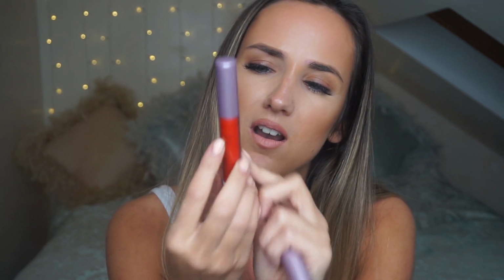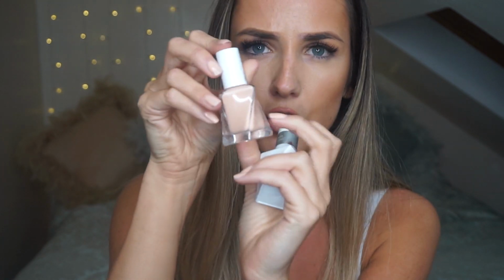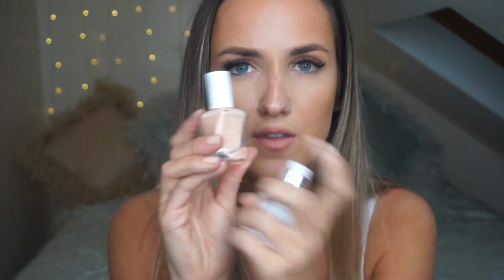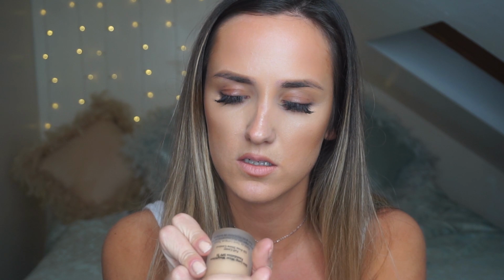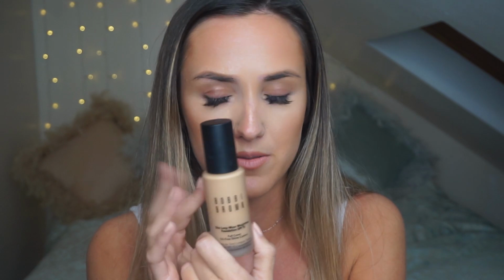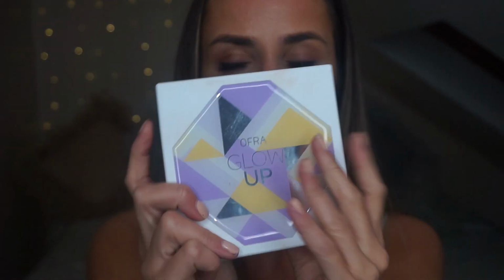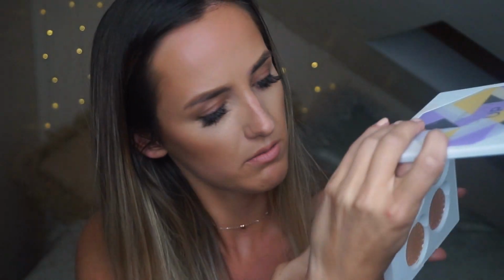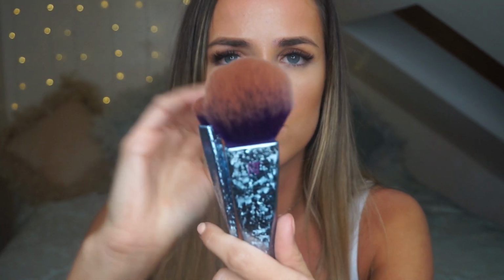MY 2018 FAVOURITES: OFRA BOBBI BROWN BECCA PLOUISE AND MORE...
Here is my list of favourite beauty products from 2018! These are the few that stood out to me!

P.S It's Mac Studio Fix that the Bobbi Brown foundation goes well with. not pro longwear!!